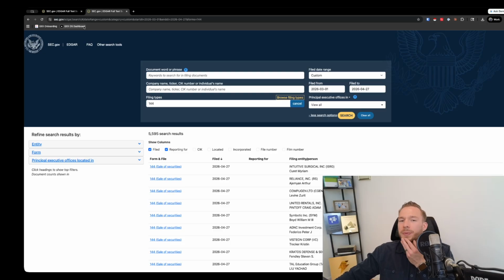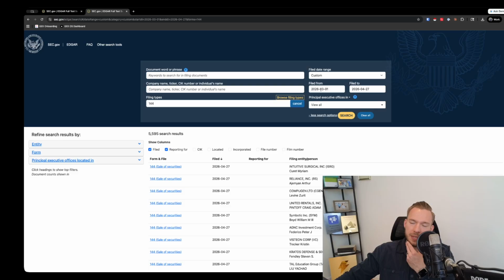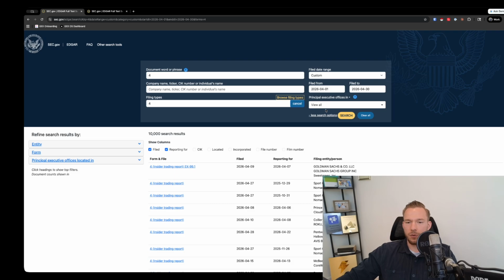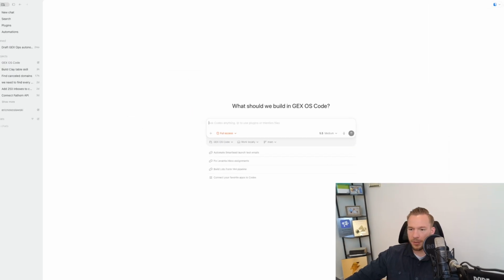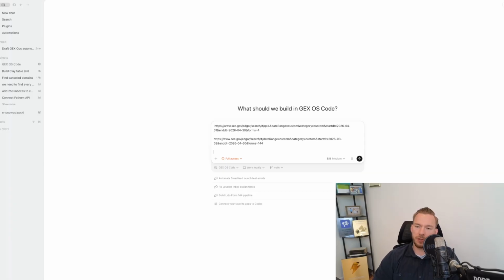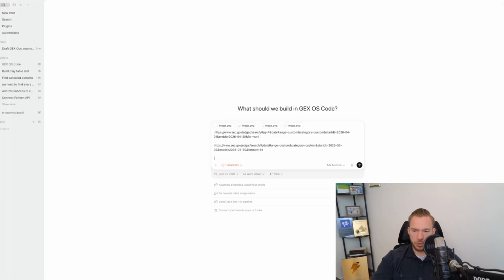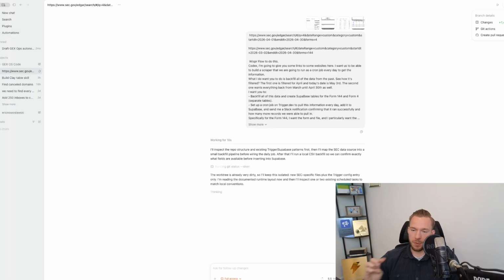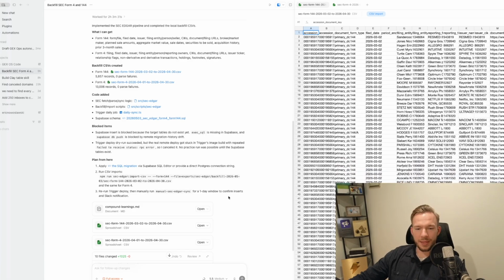Live Codex Scraper Building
If you'd like to apply to have us launch a free outbound campaign for you to validate that cold email works for your brand, apply here.